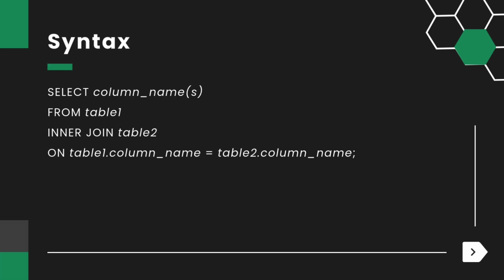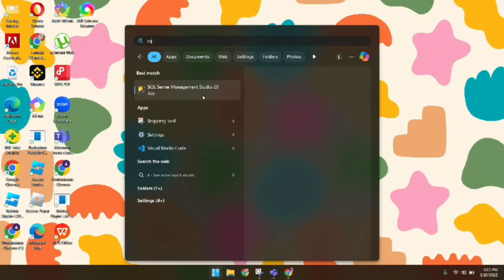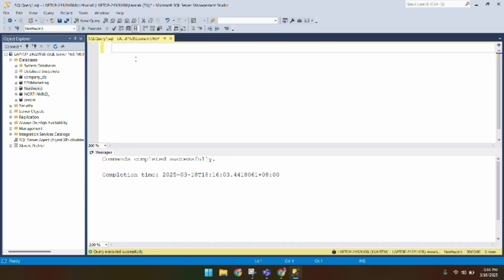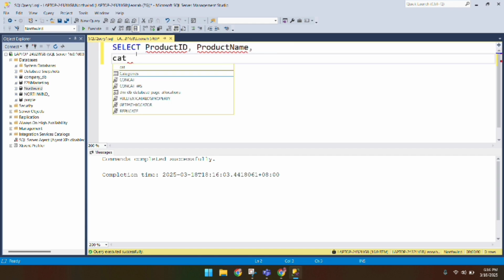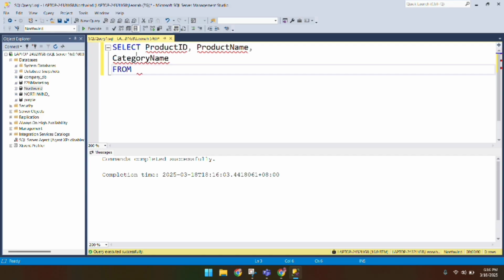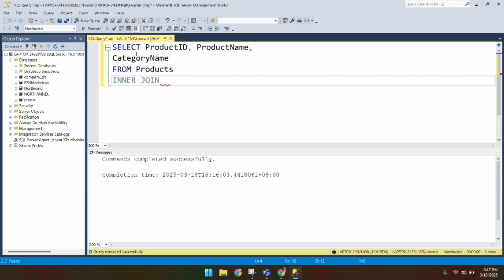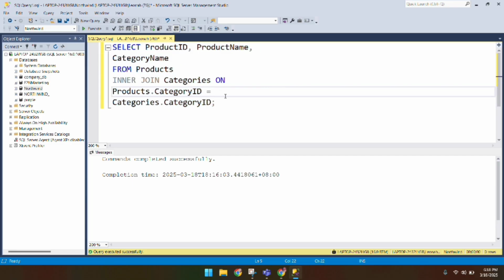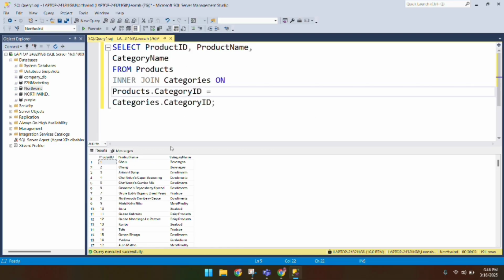SQL INNER JOIN | MS SQL TUTORIAL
Welcome to MS SQL Tutorial! Learn the basics of SQL, including essential statements, syntax, and fundamentals to get you started ✨

In this video, you’ll learn what is the use of “SQL INNER JOIN.” You will also learn its syntax and how to run it on MS SQL.